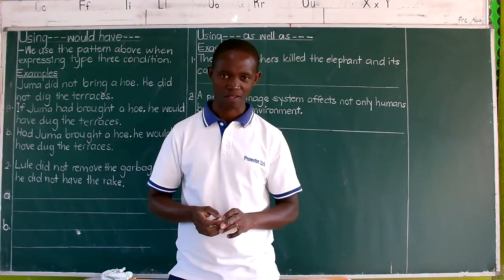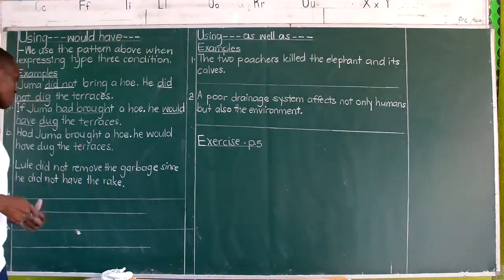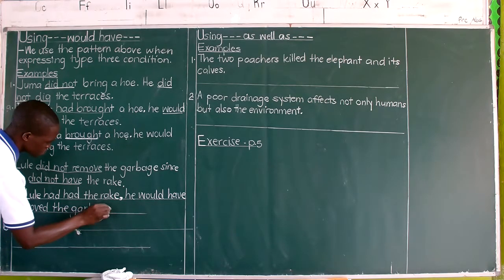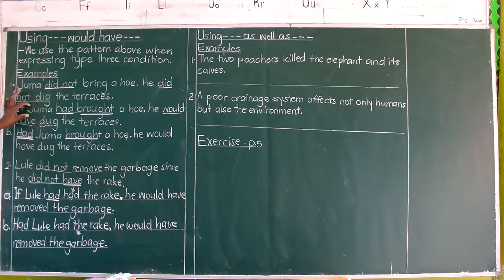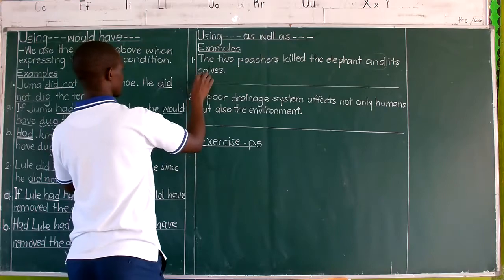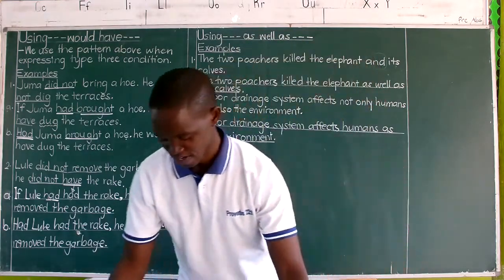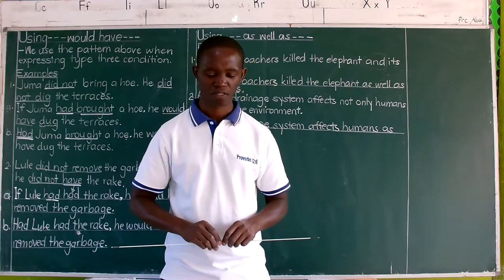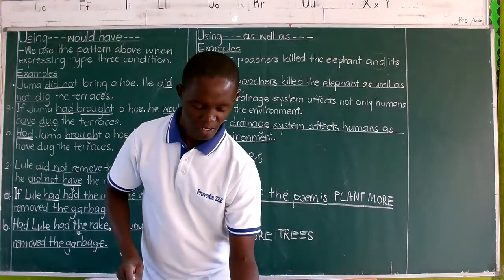P.7 ENGLISH TERM 3 USING........WOULD HAVE